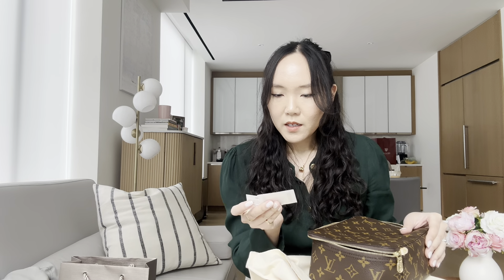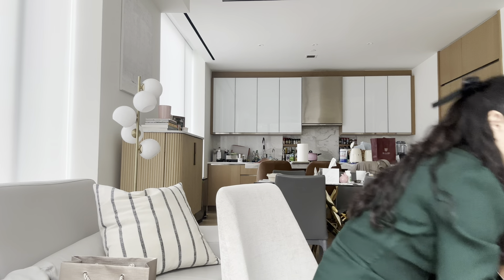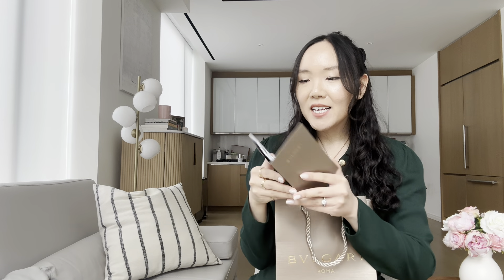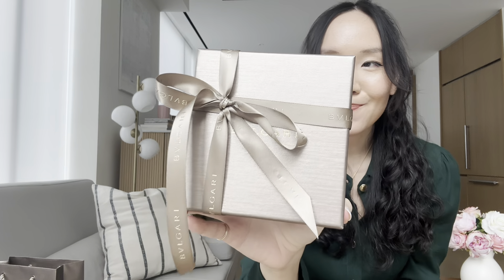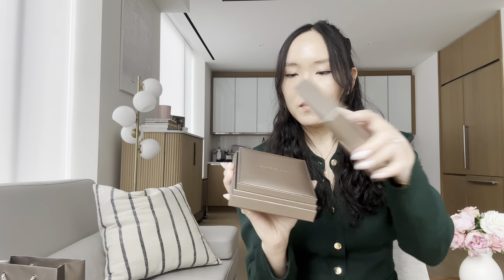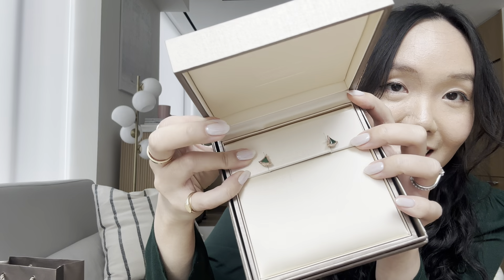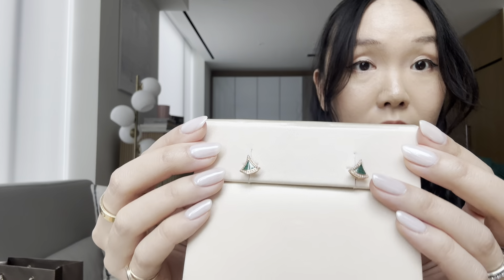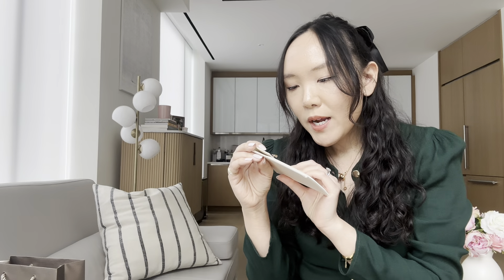Bulgari & Louis Vuitton Unboxing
A very belated upload of an unboxing of two recent purchases. Happy New Year!